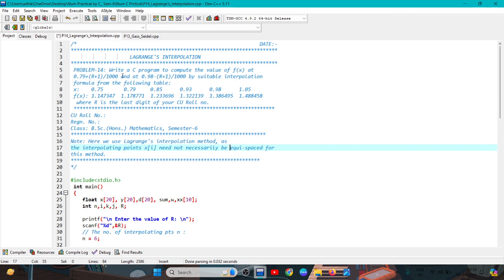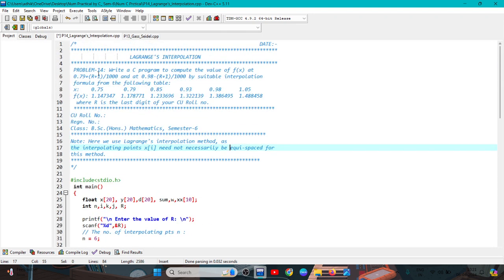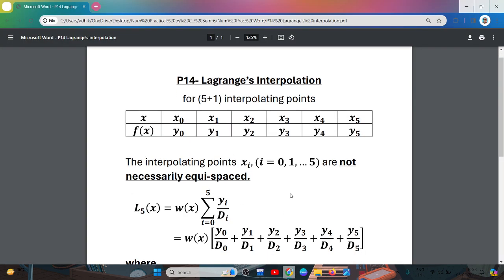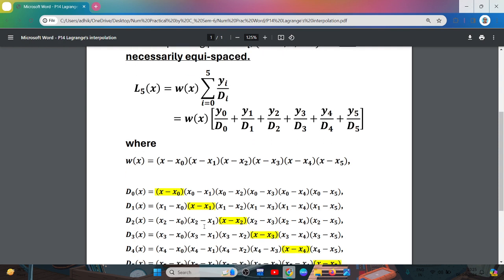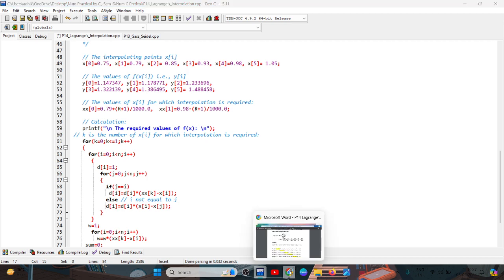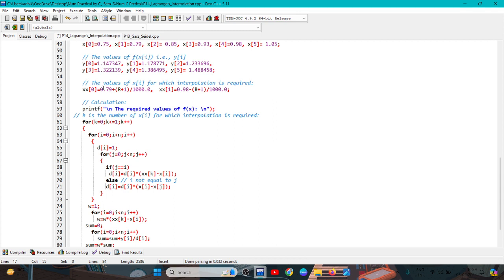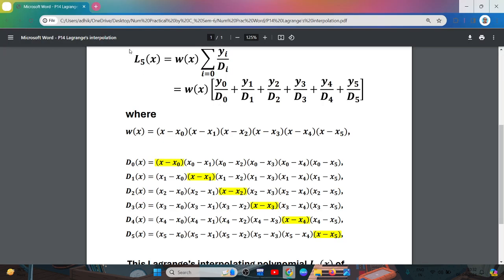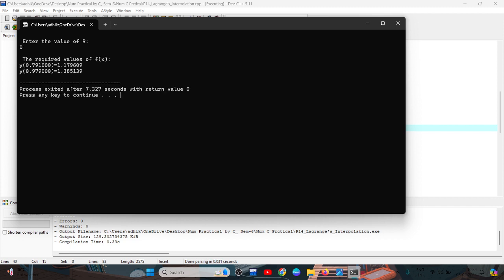Practical-1 (CCF) | Lagrange's Interpolation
C Program | Lagrange's Interpolation

Semester-6 (CBCS)
# B.Sc.(Honours) Mathematics,
# University of Calcutta
P-14/ Lagrange's / DATE: 05/04/2024
Ans: / 23D1B2Q1
R=0: ... .f(0.791)=1.179609 ,      f(0.979)=1.385139

R=1:...   f(0.792)=1.180449 ,     f(0.978)=1.383785

R=2:  ... f(0.793)=1.181292  ,     f(0.977)=1.382435

R=3: f(0.794)=1.182138 , f(0.976)=1.381087

R=4: .f(0.795)=1.182986, f(0.975)=1.379742

R=5: f(0.796)=1.183837, f(0.974)=1.378400

R=6: .f(0.797)=1.184690, f(0.973)=1.377061

R=7: f(0.798)=1.185546 , f(0.972)=1.375724

R=8: .f(0.799)=1.186405 , f(0.971)=1.374390

R=9: .f(0.800)=1.187266, f(0.970)=1.373060